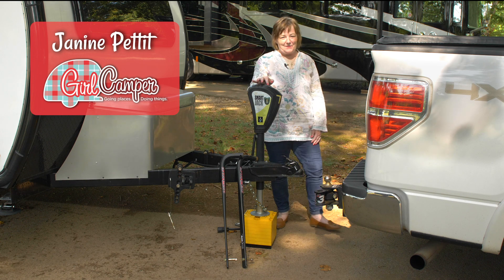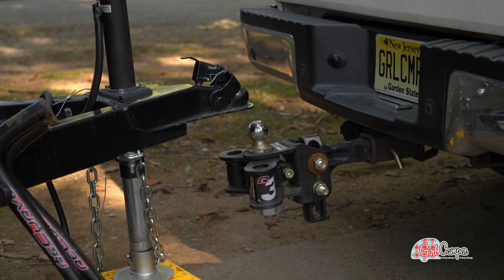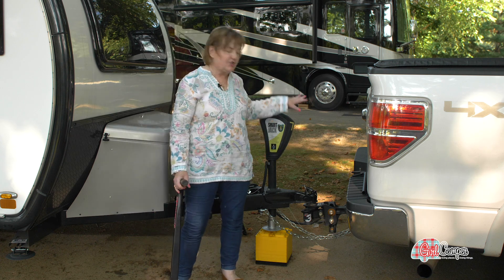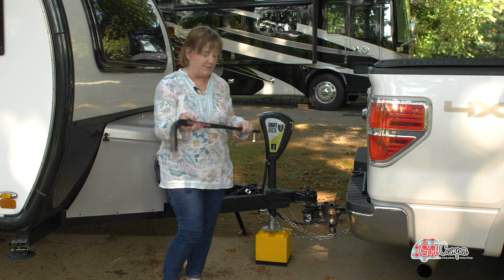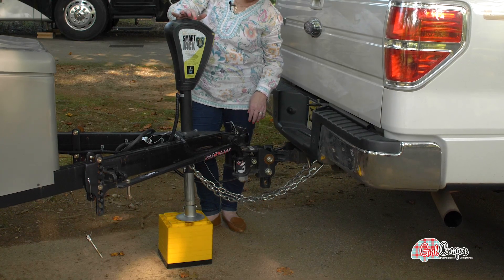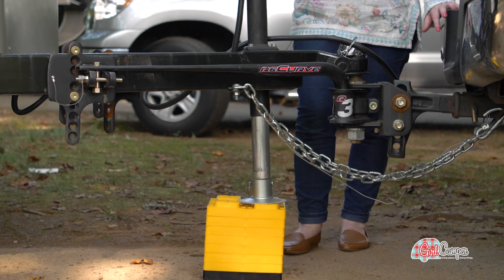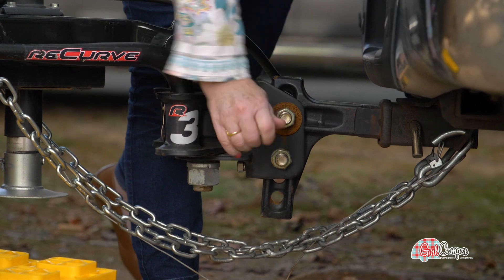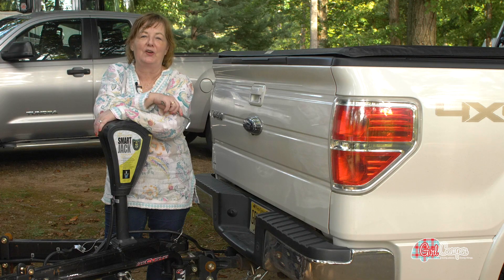Girl Camper's Janine Pettit demos Camco's ReCurve R3 WDH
Check out how easy Camco's ReCurve R3 weight distribution hitch is to use!